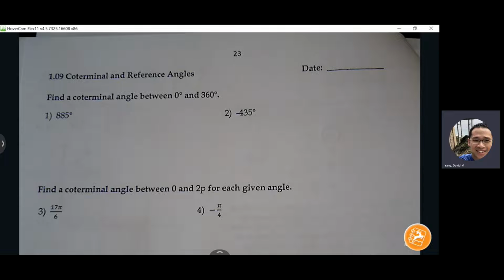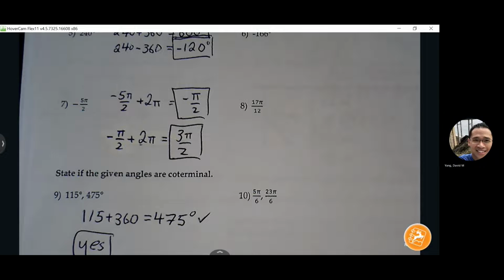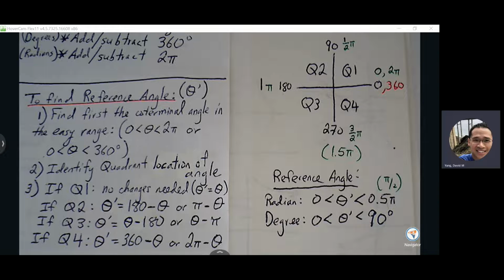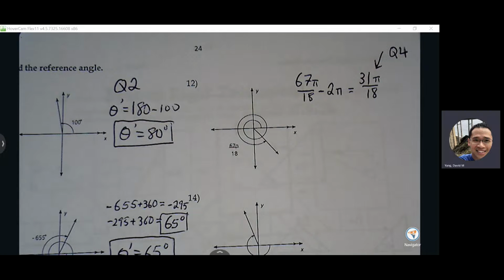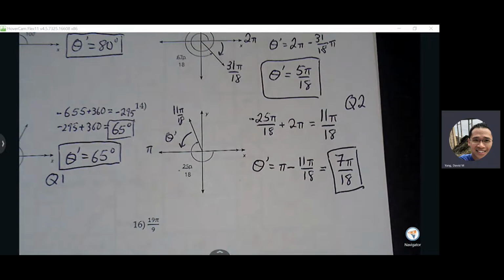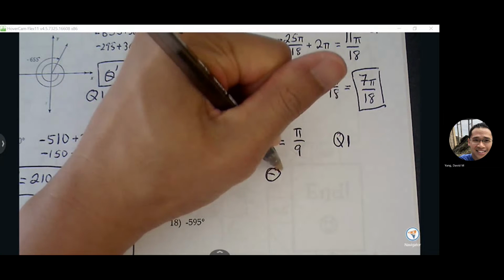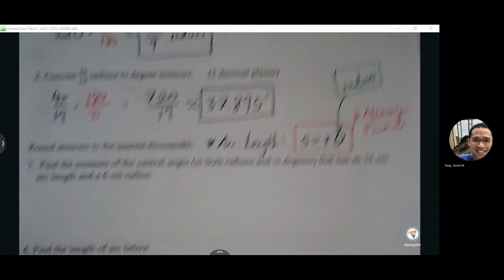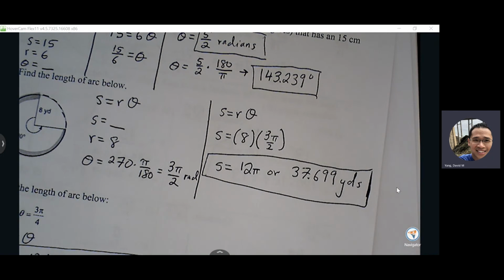1.09b Coterminal and Reference angles and quiz review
Accelerated Pre-Calculus    Thurs. Aug 18, 2022